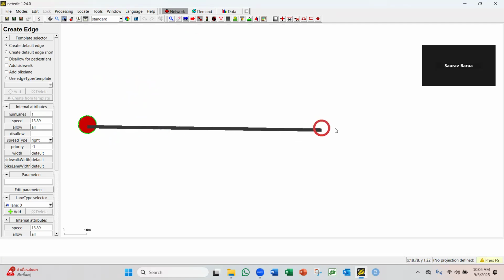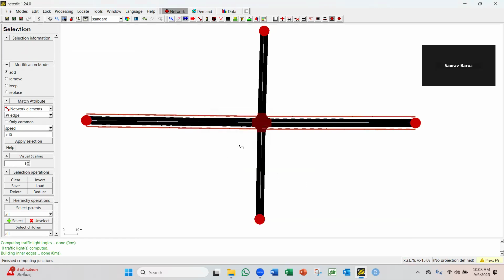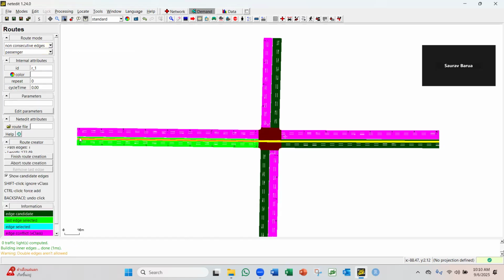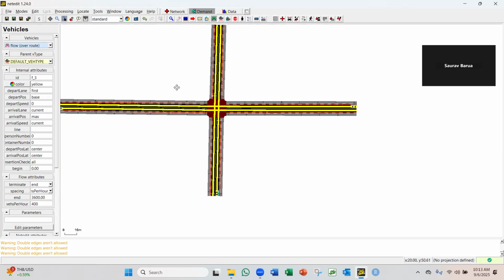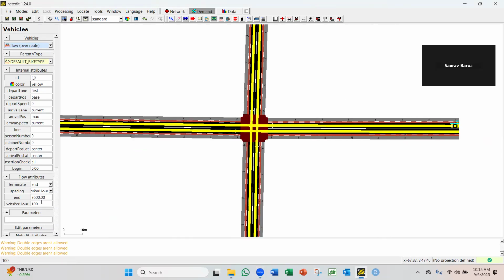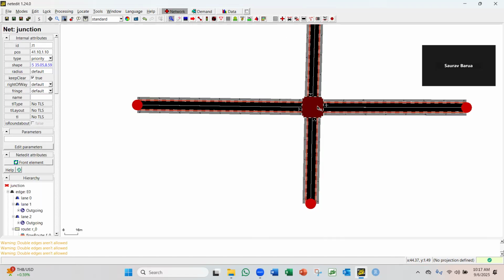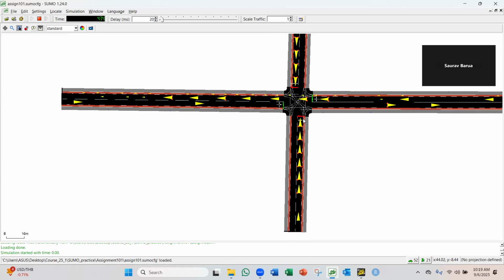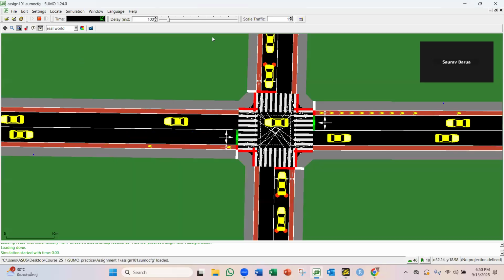Assignment 1 Road intersection with bike and pedestrian lanes in SUMO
SUMO
correction for signal phase: Use separate signal phase from pedestrian and bike.